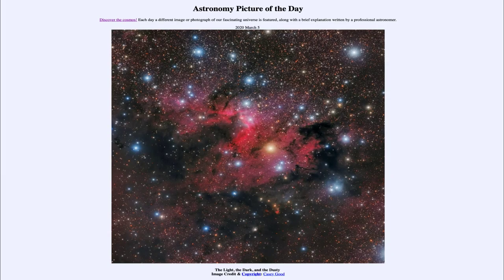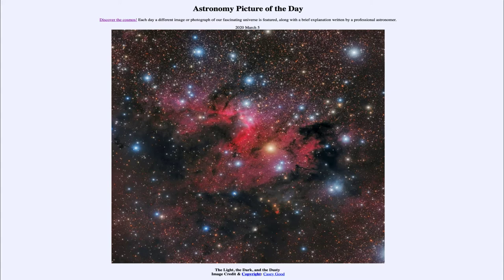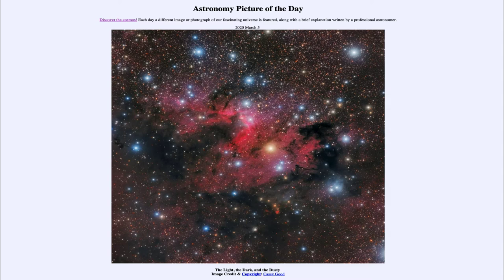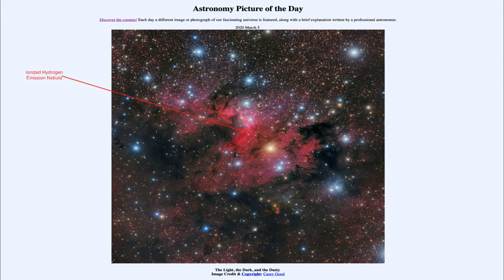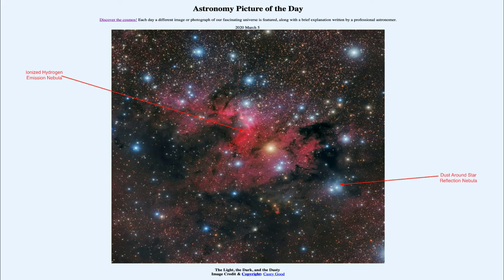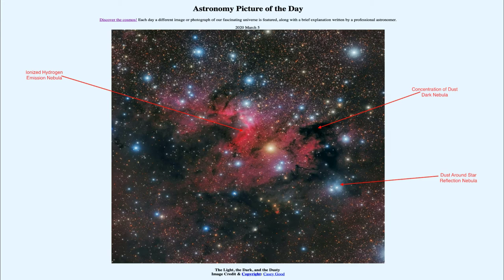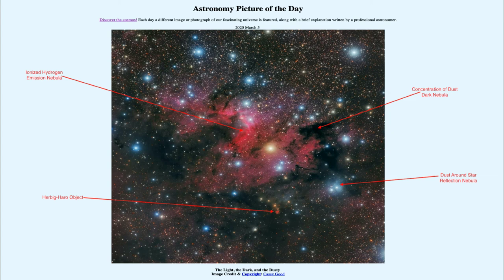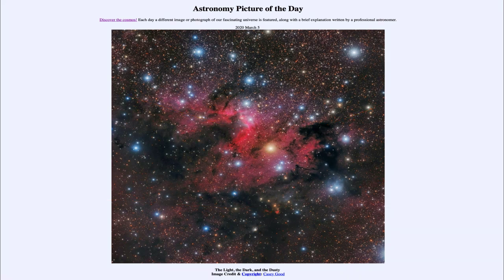2020 March 05 - The Light, The Dark, and the Dusty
In today's image, we see the region around the constellation of Cepheus, near the pane of our galaxy. This contains a number of nebulae associated with star formation. These include emission nebulae, reflection nebulae, dark nebulae, and Herbig-Haro objects.